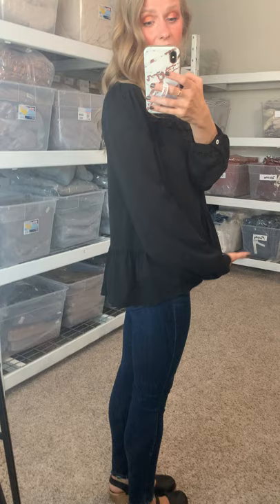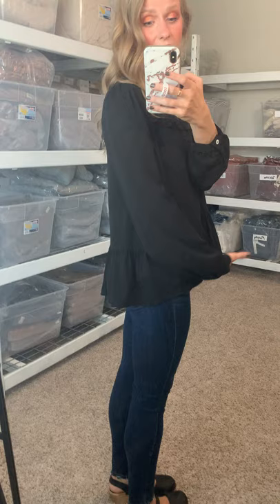Blythe Ruffle Top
This is a year to remember, that's for sure! Which means celebrations this season will be that much sweeter! The Blythe Ruffle Top will be your go-to top for all of your special occasions as we say "goodbye" to 2020 and "hello" to 2021!  She has a ruffled mock neck, ruffle detail across the chest, and a flowy, peplum hemline to hide all of those holiday calories;) This girl also features long sleeves with buttoned cuff and a four button closure on the back neckline. A girl can never go wrong with a beautiful black top, especially one as dreamy and comfy as the Blythe! Available in black.